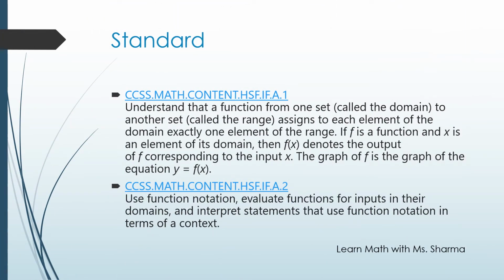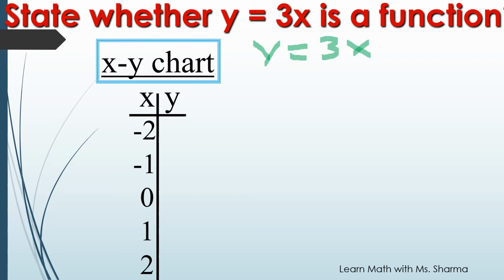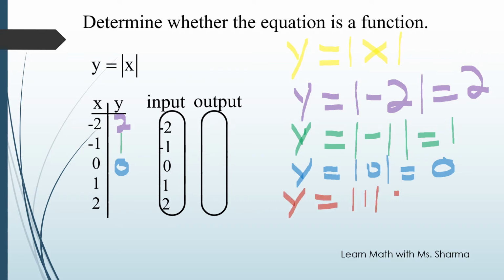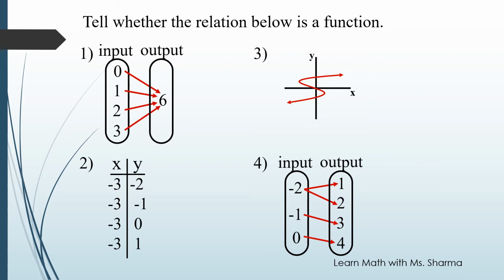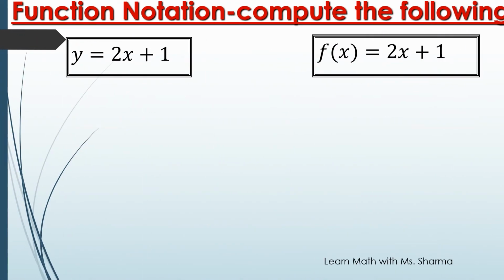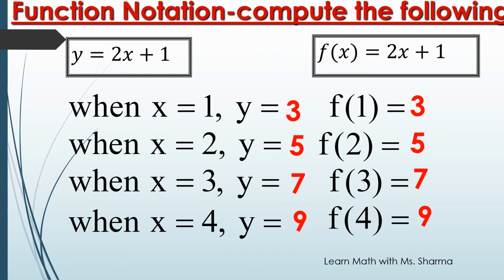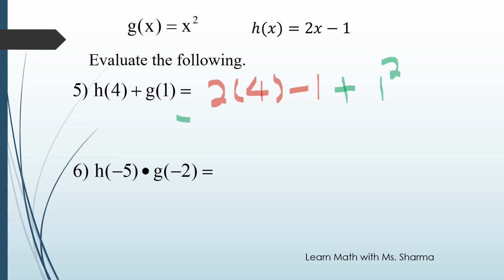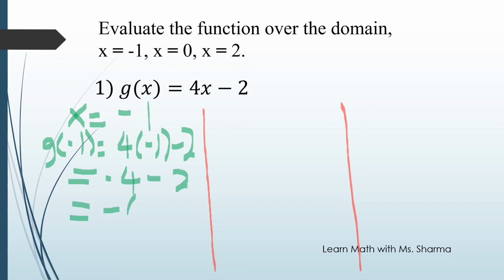Functions and Function Notation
Review on how to find if a relation is a function or not a function. Given domain how to find range of a function. Given function notation how to determine the range and domain.